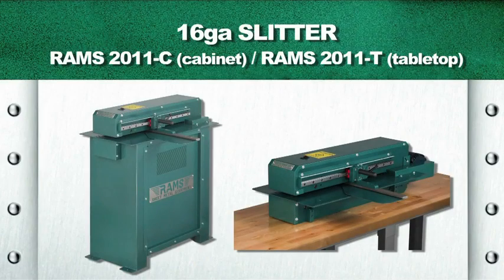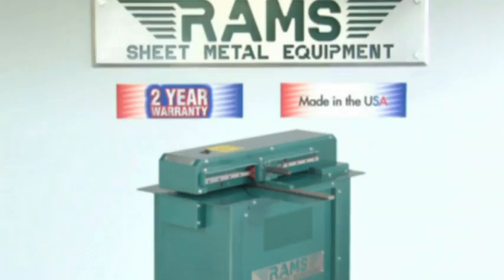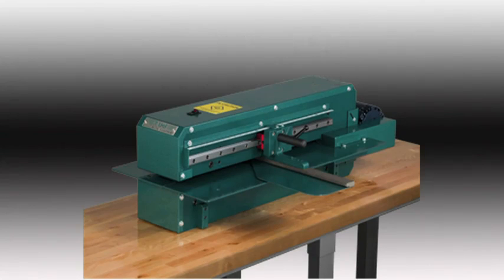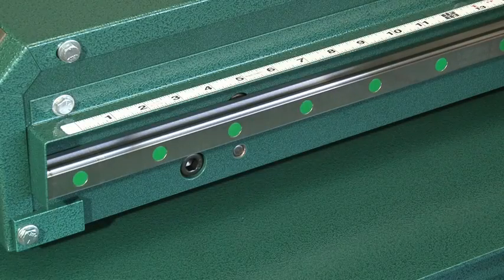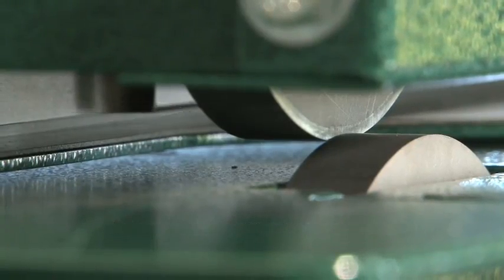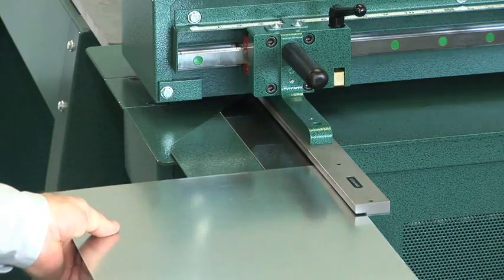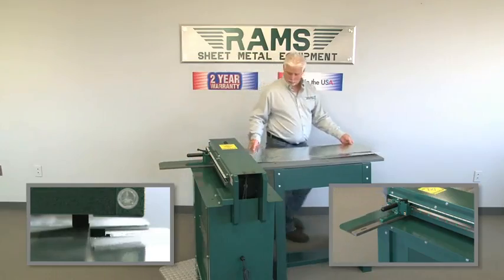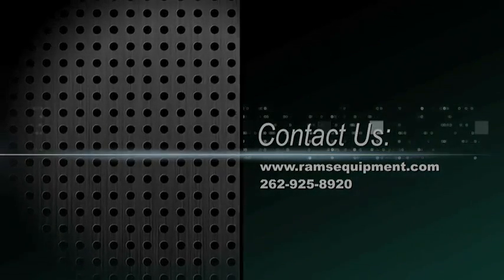RAMS-2011 16 ga Slitter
The highlight of these machines is the THK Bearing Slide Rail for effortless one hand adjustments. There is also an easy to read scale and an adjustable top cutter, eliminating the need for shims. The unit comes with a 1 HP electric motor, 110-115V single phase. The cabinet is heavy gauge steel with a Hammertone Green Finish. These machines will hold tolerances of +/- .007 over an 8 foot distance.